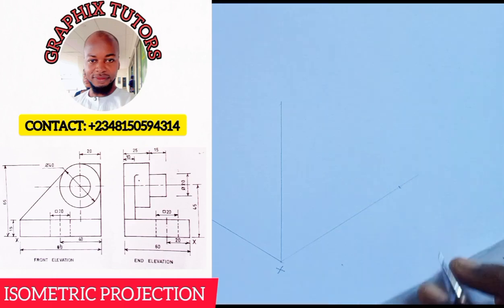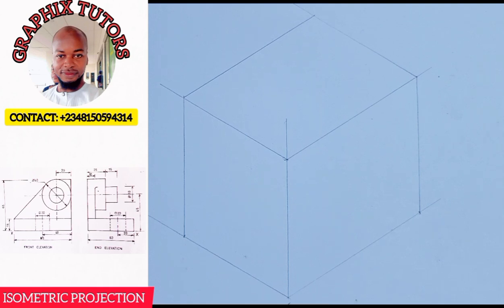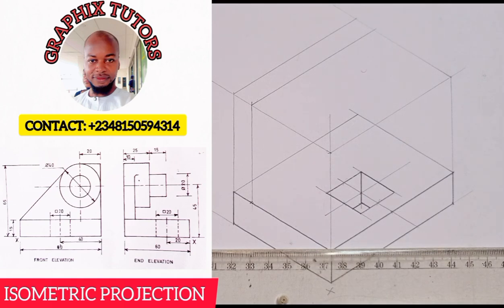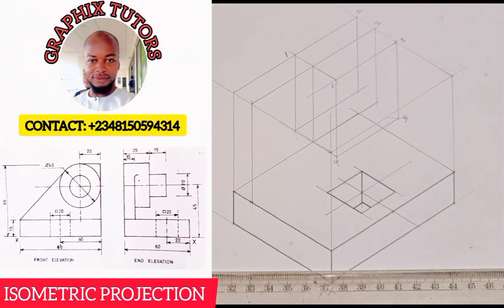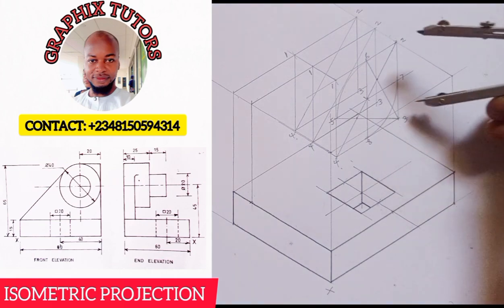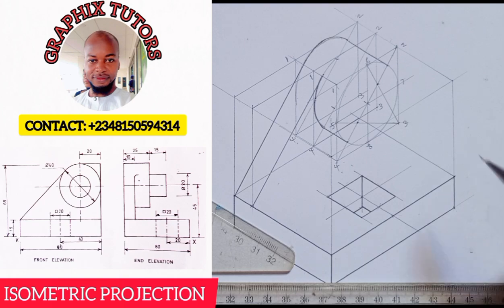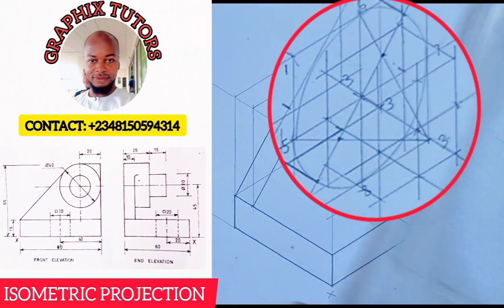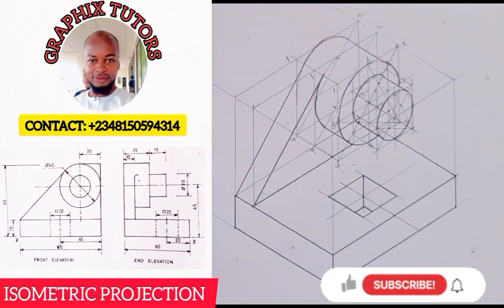2d to 3d transformation: Isometric progression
learn isometric projection